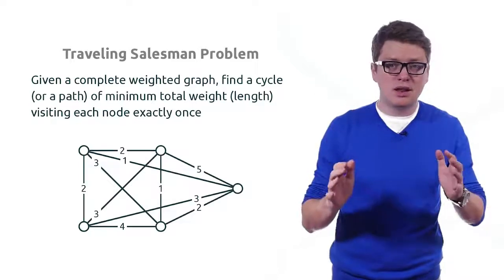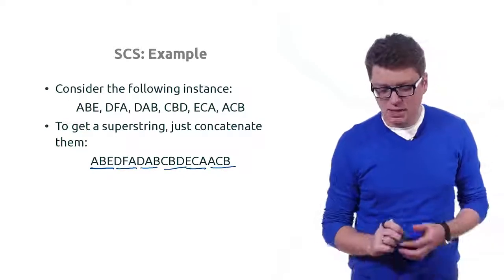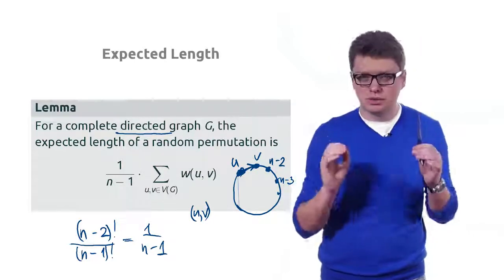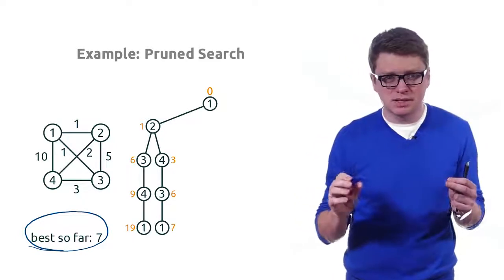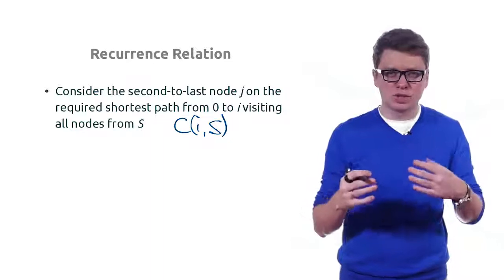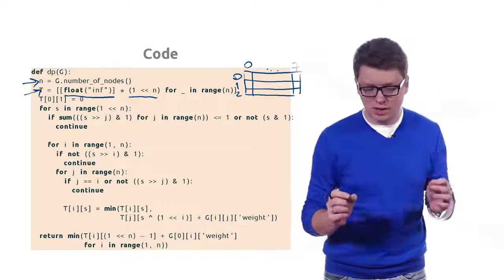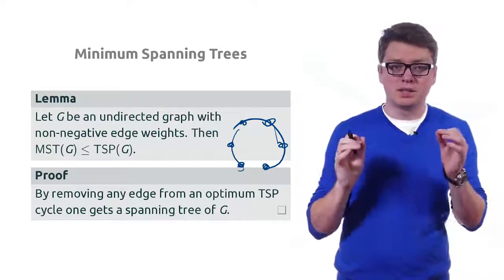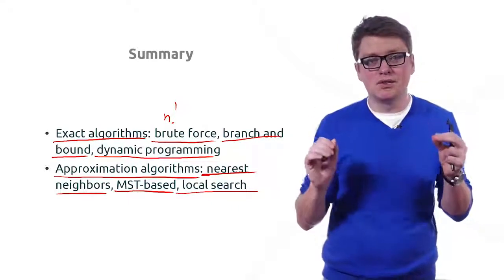Traveling Salesman Problem | Delivery Problem Full Course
TIME STAMP

0:00:00 Delivery Problem
0:12:15 Shortest Common Superstring Problem
0:23:04 Brute Force Search
0:34:58 Nearest Neighbor

EXACT ALGORITHMS
0:43:04 Branch and Bound
0:58:02 Dynamic Programming Main Ideas
1:07:49 Dynamic Programming Representing Subsets
1:18:24 Dynamic Programming Code

APPROXIMATION ALGORITHMS
1:32:13 Approximating Algorithms
1:43:06 Local Search

We’ll implement (in Python) together efficient programs for a problem needed by delivery companies all over the world millions times per day — the travelling salesman problem. The goal in this problem is to visit all the given places as quickly as possible. How to find an optimal solution to this problem quickly? We still don’t have provably efficient algorithms for this difficult computational problem and this is the essence of the P versus NP problem, the most important open question in Computer Science. Still, we’ll implement several solutions for real world instances of the travelling salesman problem. While designing these solutions, we will rely heavily on the material learned in the courses of the specialization: proof techniques, combinatorics, probability, graph theory. We’ll see several examples of using discrete mathematics ideas to get more and more efficient solutions.

⭐ Important Notes ⭐
⌨️ This course is created in collaboration with University of California

algorithms,
algorithm,